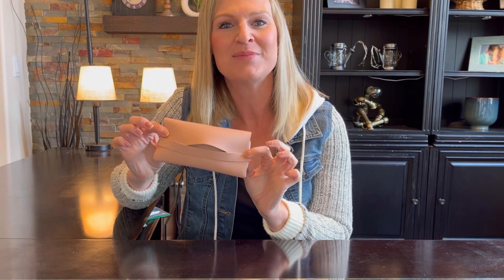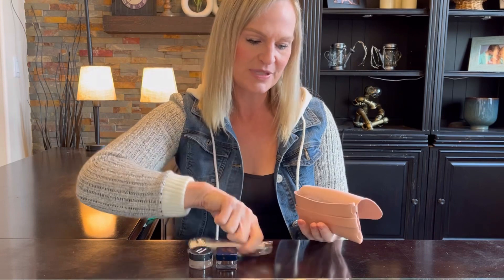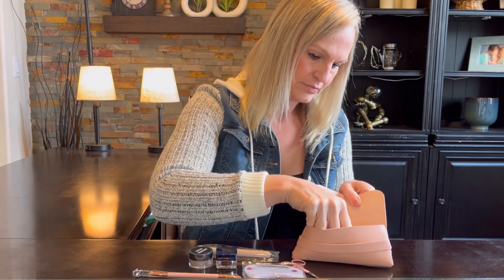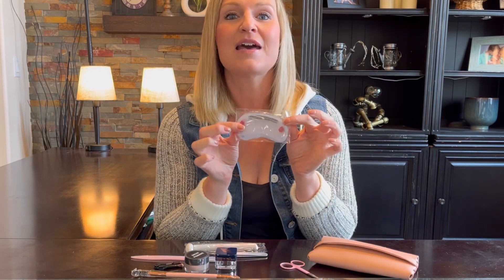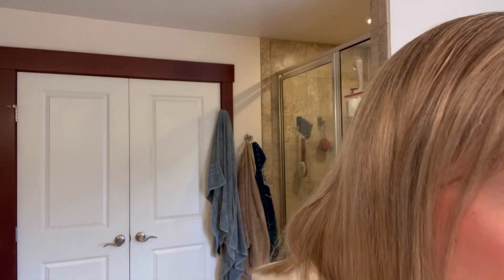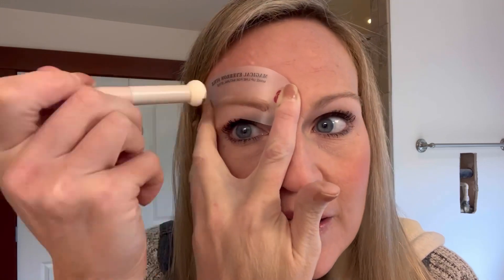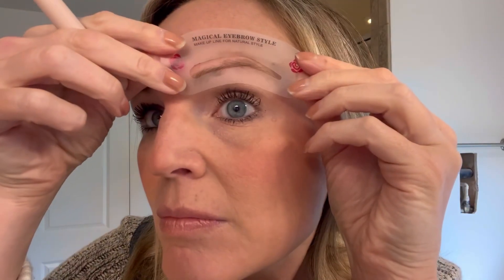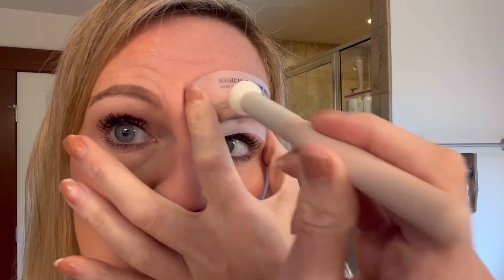Eyebrow kit Amazon Review Madluvv brow stamp dupe eyebrow stencil how to. Subscribe!